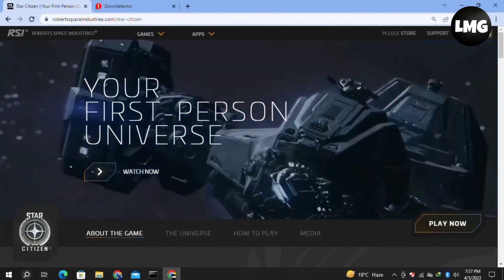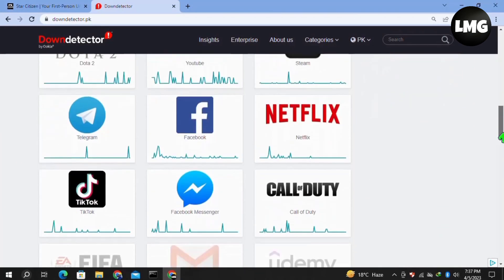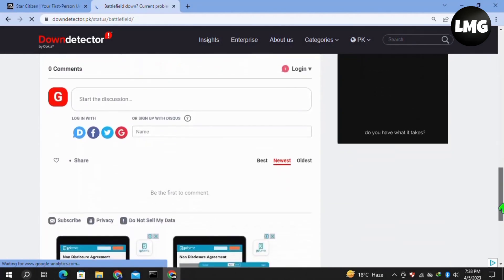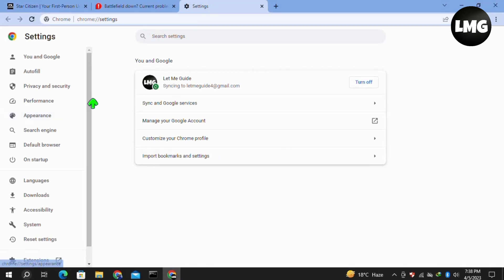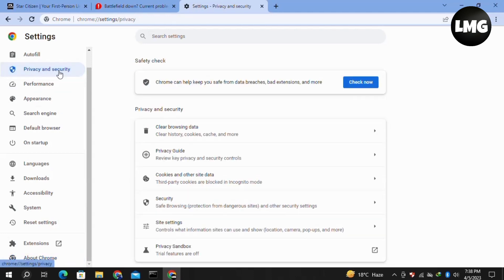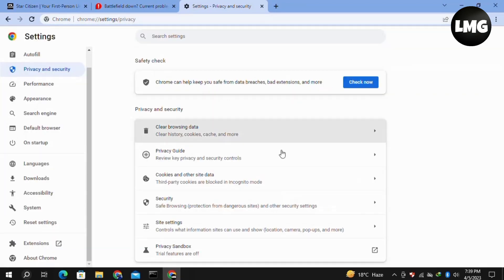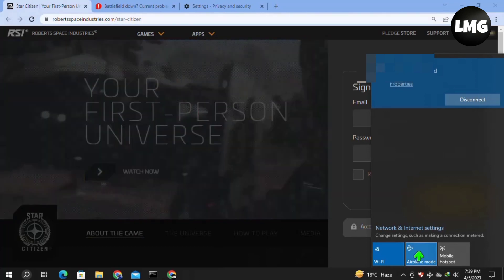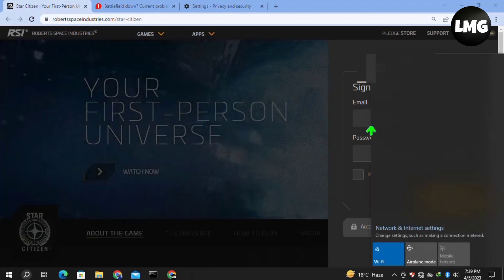How To Fix "You're in the login queue global" In Star Citizen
If you're a Star Citizen player, you might have encountered the frustrating "You're in the login queue global" error message. This error message typically pops up when there are too many players trying to log in at the same time, and it can be quite annoying to deal with.

Luckily, there are a few steps you can take to fix this issue and get back to playing Star Citizen. In this article, we'll walk you through the process step-by-step.

Step 1: Check the Server Status

The first thing you should do when you see the "You're in the login queue global" error message is to check the server status. You can do this by visiting the Star Citizen website or social media pages, or by checking online forums and communities. If the servers are down, you'll just have to wait until they're back up and running.

Step 2: Clear Your Cache

If the server status is fine, the next step is to clear your cache. To do this, go to your Star Citizen installation folder and find the "USER" folder. Inside this folder, you'll see a file called "inventory.xml." Delete this file, then restart your game and try logging in again.

Step 3: Restart Your Computer and Router

If clearing your cache doesn't work, the next step is to restart your computer and router. This can help clear out any lingering issues and improve your connection to the game servers. Once you've restarted both your computer and router, try logging in to Star Citizen again.

Step 4: Disable VPN or Proxy

If you're using a VPN or proxy, this can sometimes interfere with your connection to the game servers and cause the "You're in the login queue global" error message to appear. Try disabling your VPN or proxy, then try logging in again.

Step 5: Contact Star Citizen Support

If none of the above steps work, it's time to contact Star Citizen support. They'll be able to help you troubleshoot the issue and get back to playing the game. You can contact support through the Star Citizen website or through their social media pages.

By following these steps, you should be able to fix the "You're in the login queue global" error message in Star Citizen and get back to playing the game.

Were you able to figure out  How To Fix "You're in the login queue global" In Star Citizen

Share this with a friend who wants to know How To Fix "You're in the login queue global" In Star Citizen

What do you think of How To Fix "You're in the login queue global" In Star Citizen